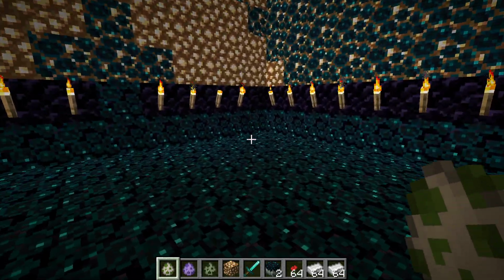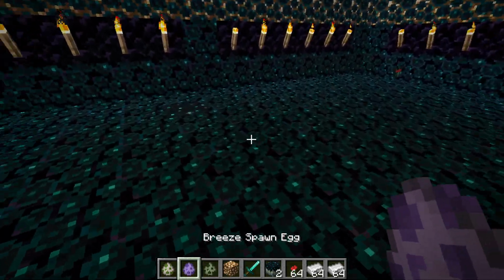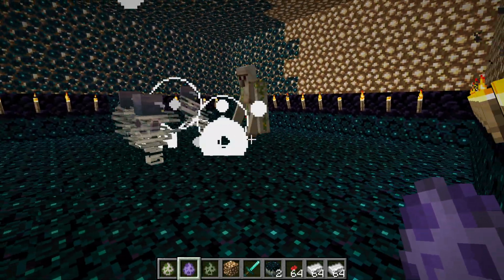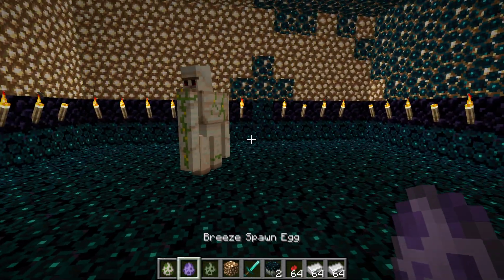Minecraft Arena: Golems vs Breezes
Welcome to the ultimate battle in "Minecraft Arena: Golems vs Breezes!" In this thrilling showdown, we’re diving deep into one of the most epic encounters you can experience in Minecraft. Whether you're a seasoned player or just getting started, this video has everything you need to witness a clash like no other.

In this video, we pit two iconic forces against each other: the mighty Golems and the elusive Breezes. Golems, known for their immense strength and resilience, are formidable defenders in the Minecraft world. Whether it’s Iron Golems with their brute force or Snow Golems with their ranged attacks, they are the guardians of villages and protectors of players. But today, they face a new challenge—Breezes. These mysterious and agile entities, known for their swift movements and unique abilities, present a different kind of threat. Breezes may not be as physically strong as Golems, but their speed, agility, and elemental powers make them tricky opponents.

Throughout this battle, we analyze the strengths and weaknesses of both sides. Golems, with their robust health and powerful attacks, bring brute force to the battlefield. They are towering giants who don’t go down easily, capable of taking a beating and delivering crushing blows. On the other hand, Breezes are all about strategy and finesse. They zip around the arena with their elemental powers, making them difficult to hit and adding a layer of complexity to the fight.

This video isn’t just about watching an epic battle; it’s also about understanding the mechanics behind these two incredible forces. We take a closer look at their attack patterns, defensive strategies, and how the environment of the arena influences the outcome of this intense showdown. You’ll see Golems using their sheer strength to overpower Breezes, while the Breezes rely on their speed and cunning to outmanuver their massive opponents.

What makes this battle so captivating is the unpredictability. Each encounter between Golems and Breezes is unique, with different outcomes depending on how they engage. The environment plays a huge role in determining the victor. Will the Golems use their surroundings to their advantage, or will the Breezes find ways to exploit the terrain?

As we go deeper into this battle, you’ll also get to see some incredible moments that highlight the creativity and depth of Minecraft’s gameplay. Whether it’s a Golem smashing through obstacles to reach its target or a Breeze darting through narrow gaps to avoid an attack, the action is non-stop. The tension builds as both sides push their limits, showcasing the best of what Minecraft’s combat system has to offer.

If you’re a fan of Minecraft battles, this video is a must-watch. It’s not just about the spectacle but also about appreciating the intricate details that make these encounters so engaging. We’ve put a lot of thought into how to present this battle in a way that’s both entertaining and informative. Whether you’re looking for inspiration for your own Minecraft adventures or just want to sit back and enjoy a good fight, "Minecraft Arena: Golems vs Breezes" delivers on all fronts.

So, grab your snacks, settle in, and get ready for one of the most exciting Minecraft battles you’ve ever seen. Who will come out on top in this epic clash? The sturdy and powerful Golems or the quick and cunning Breezes? Watch till the end to find out, and don’t forget to leave your thoughts on who you think should have won. Enjoy the show, and let’s jump into the action in "Minecraft Arena: Golems vs Breezes!"